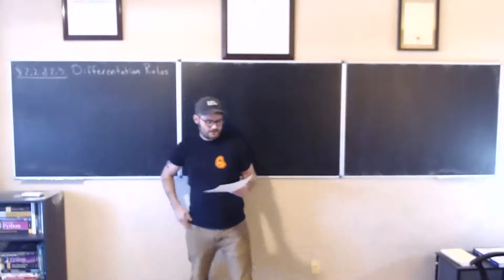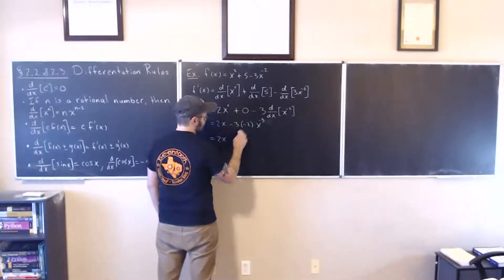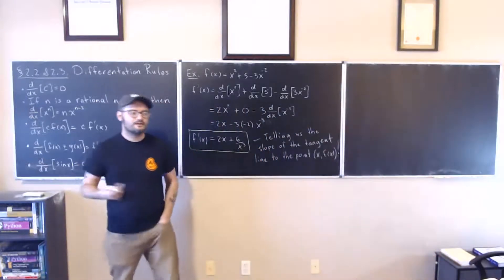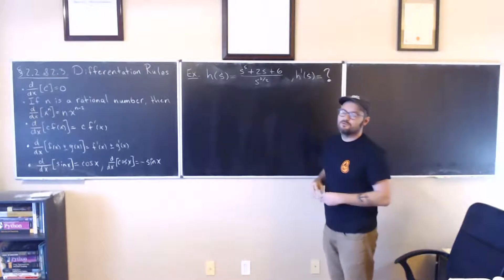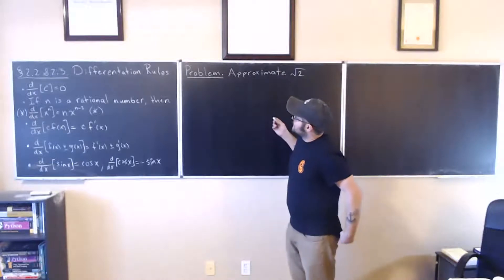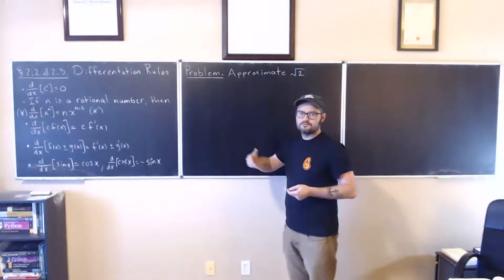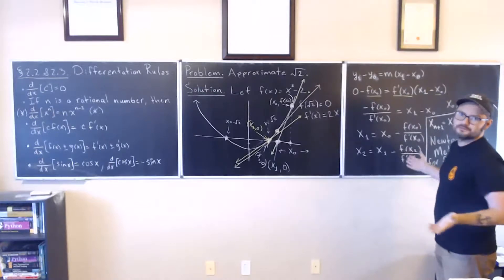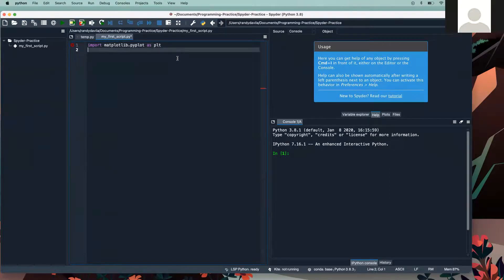Differentation Rules and a peak at Newtons Method